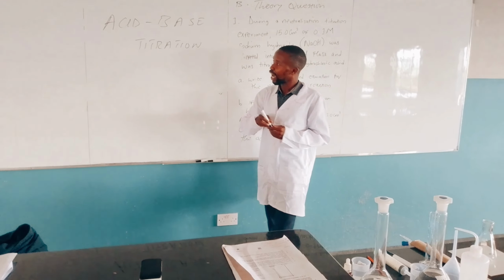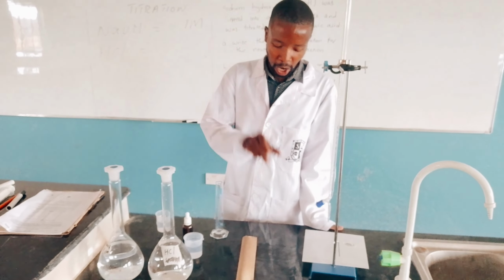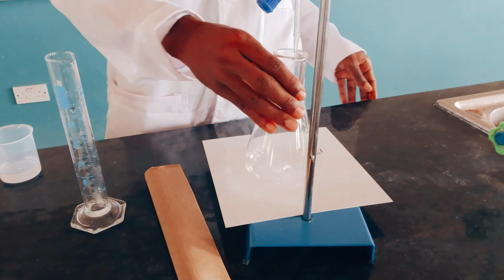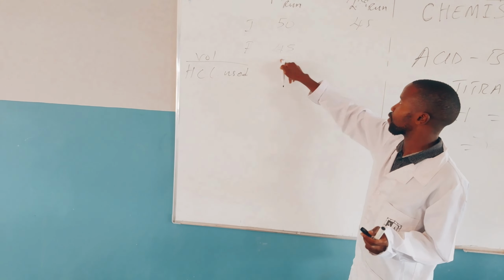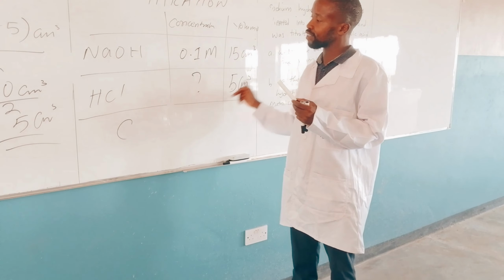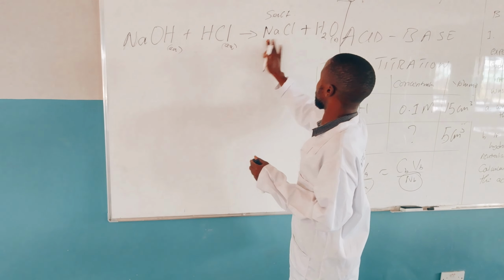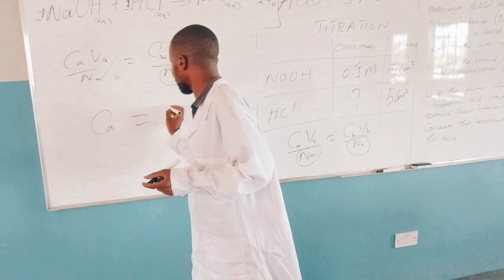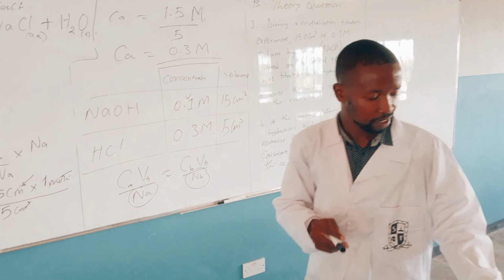TITRATION EXPERIMENT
This video is about secondary school titration practical from MANEB's 2024 past paper. There is a slight change in the finding concentration, in this video we are going to demonstrate step by step on how you can find the concentraition of Hydrochloric acid given known concentration of sodium hydroxide